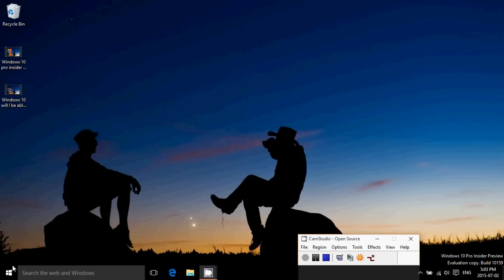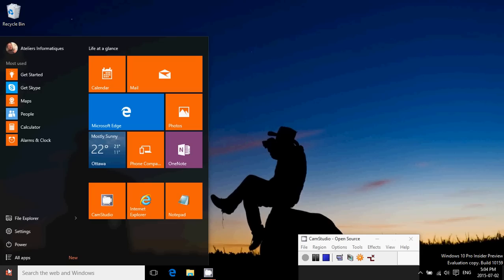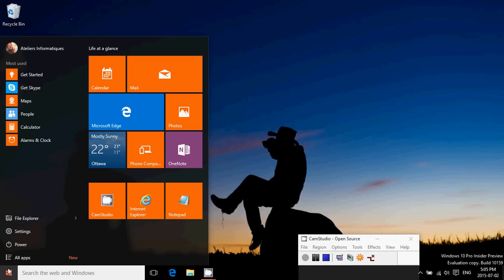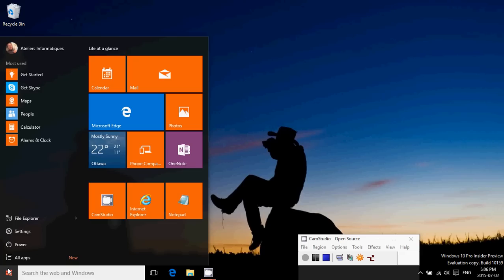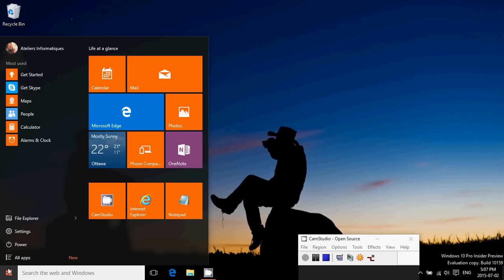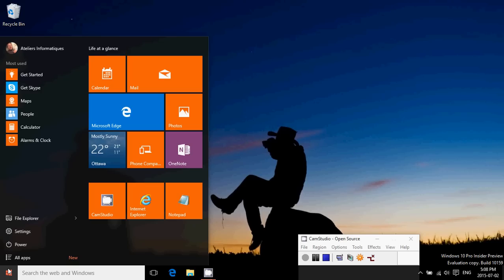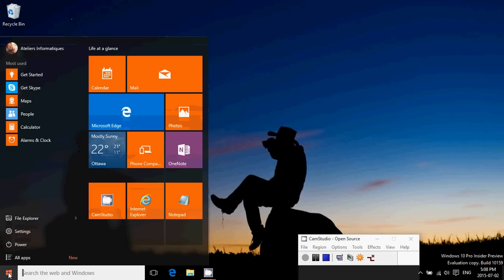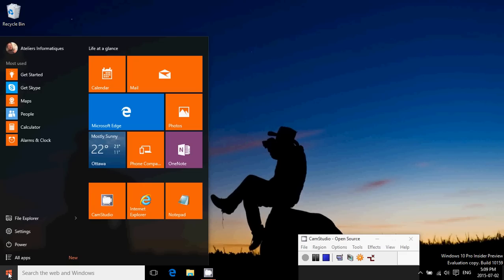Windows 10 Questions about Clean Install and do you need to backup everything before the upgrade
Two questions are answered here

Can you do a clean install of Windows 10

Do I need to backup everything / Will I lose everything when I upgrade